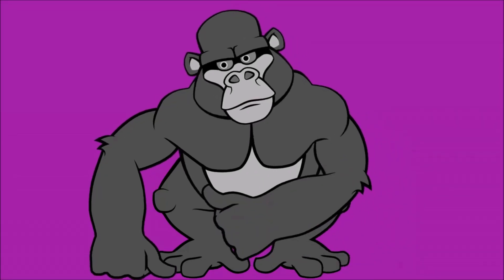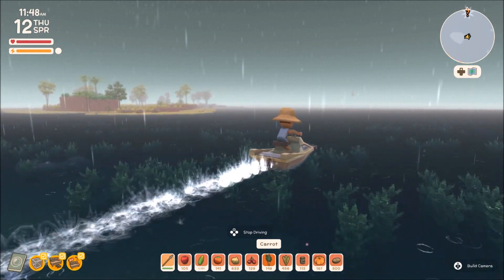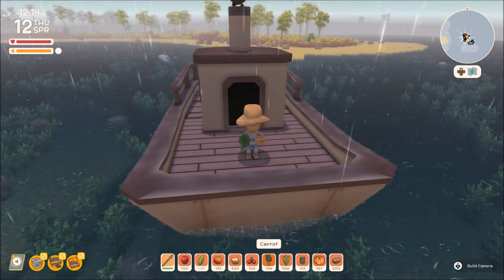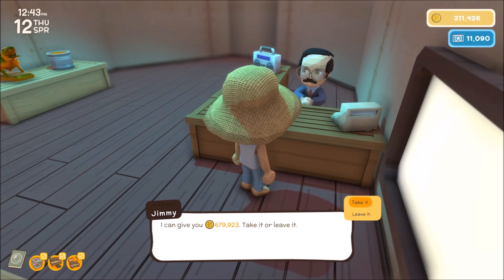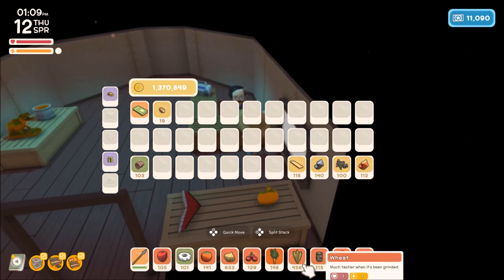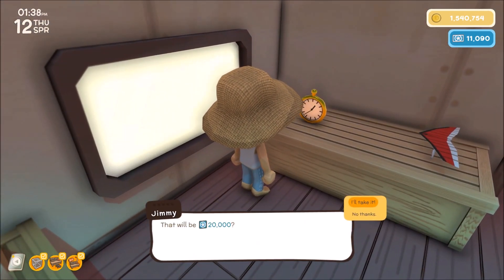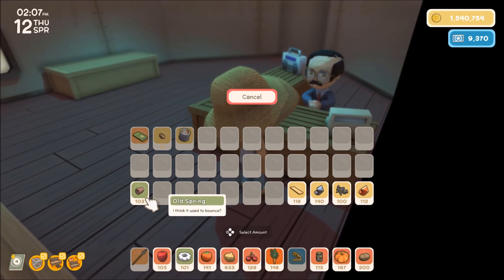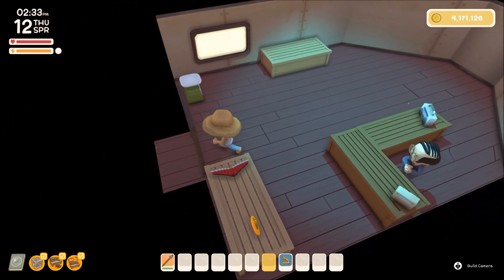Dinkum - Selling and buying with Jimmy